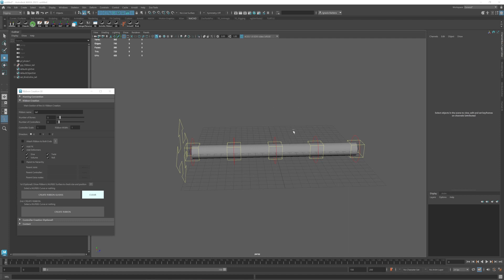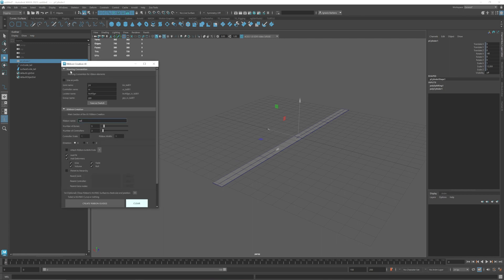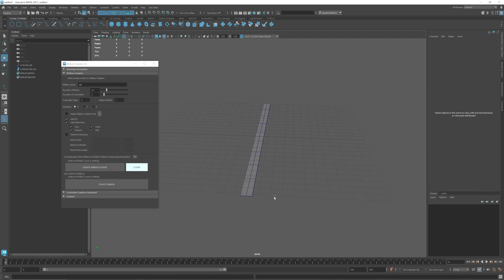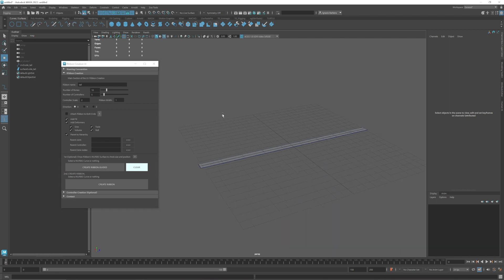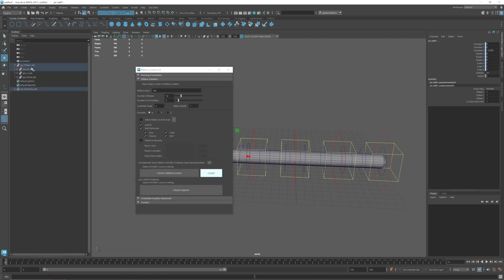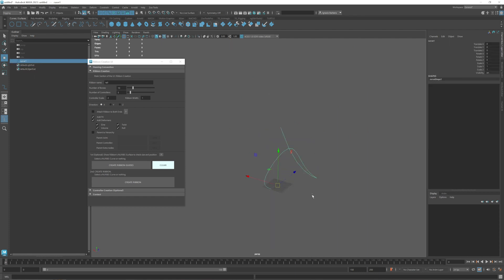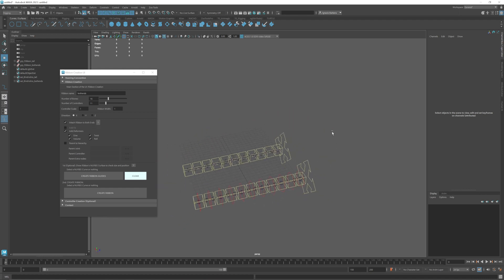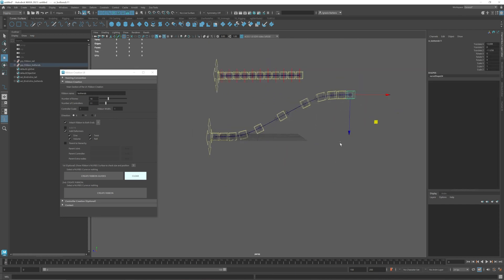Universal Ribbon Script Tutorial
Quick tutorial on how to use my universal Ribbon Script

Execute script:
from Ribbon_Nacho import Ribbon_NachoUI
import imp
Ribbon_NachoUI.UI()
imp.reload(Ribbon_NachoUI)